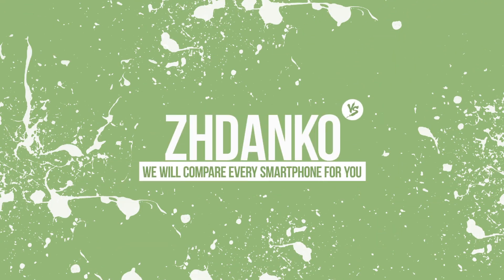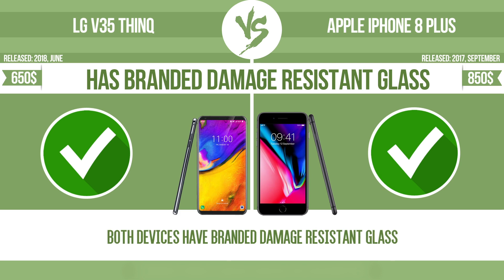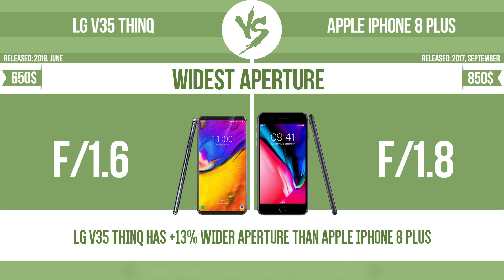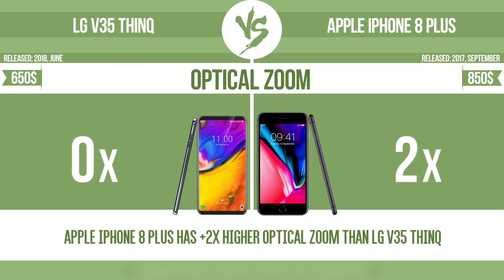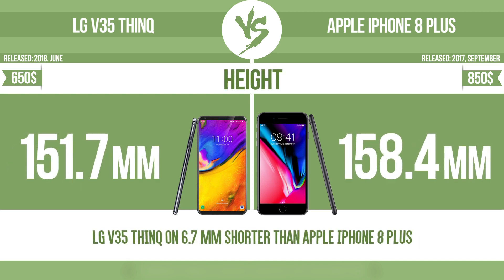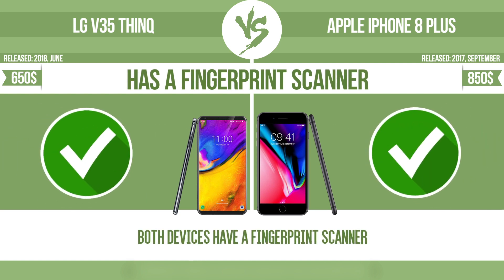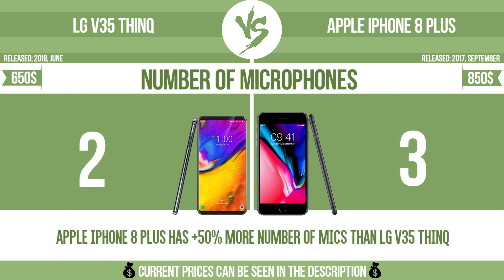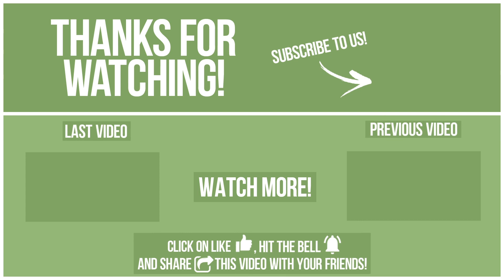LG V35 ThinQ vs Apple iPhone 8 Plus ✔️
See current devices prices:
LG V35 ThinQ